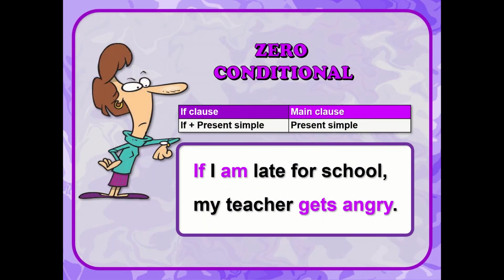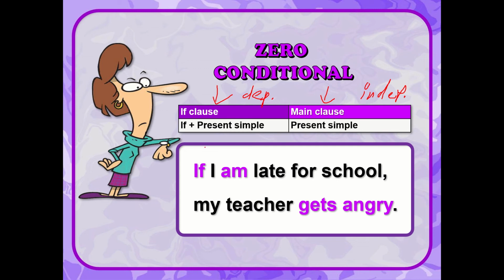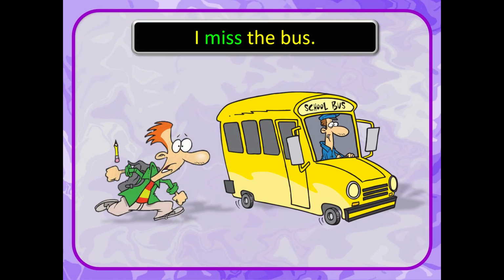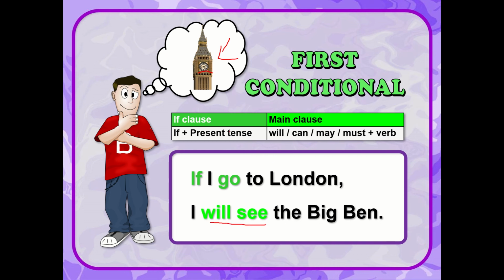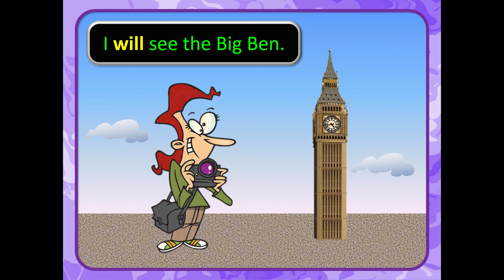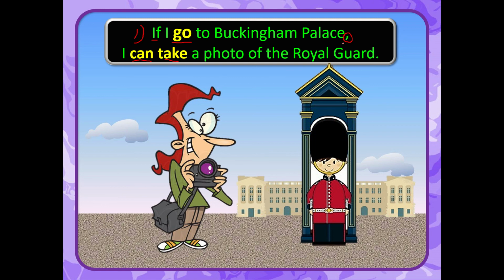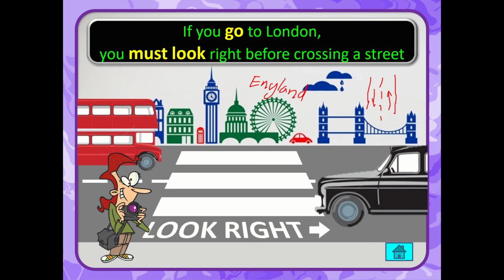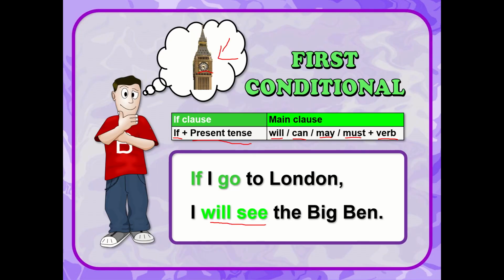Conditionals Type 0 & Type 1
In this video, I'll teach you about Conditionals Type 0 and Type 1.